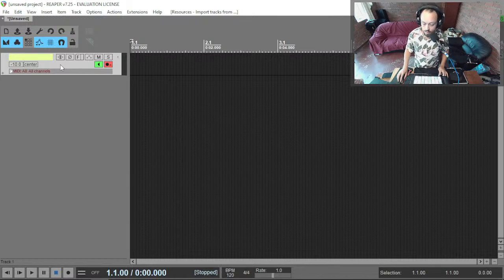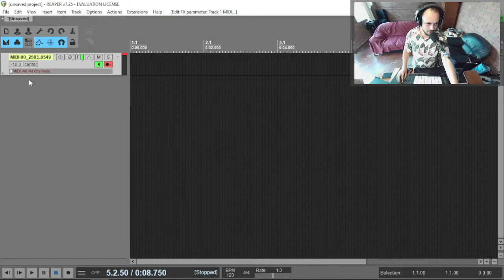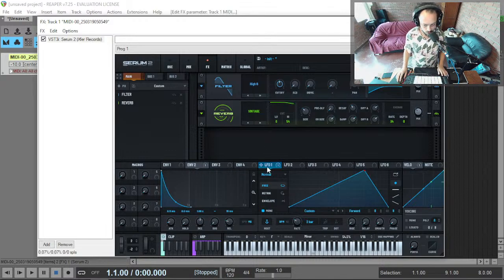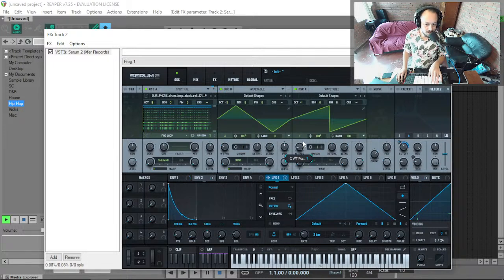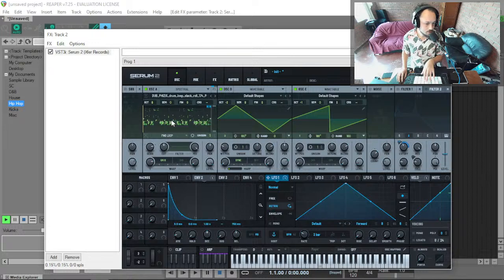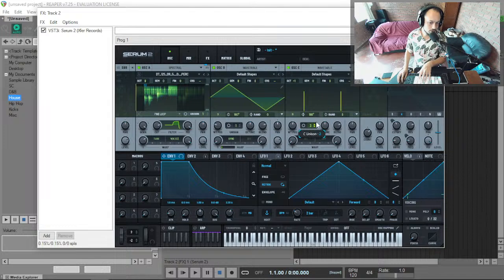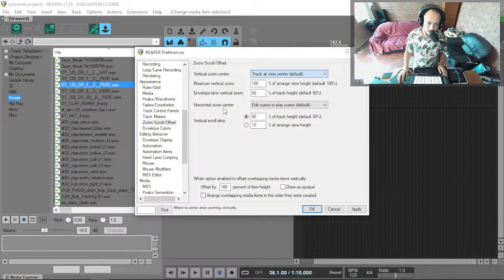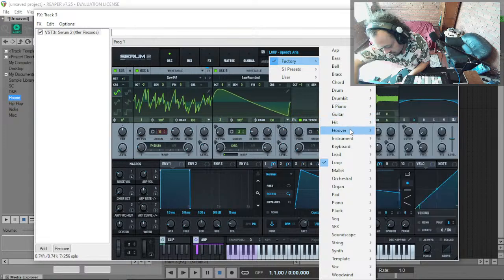Getting to Know Serum 2 (Production Stream)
Using Reaper today as I have a bug with Serum in Reason.